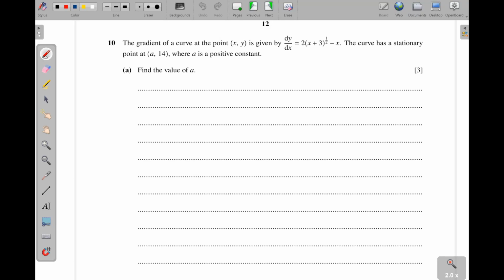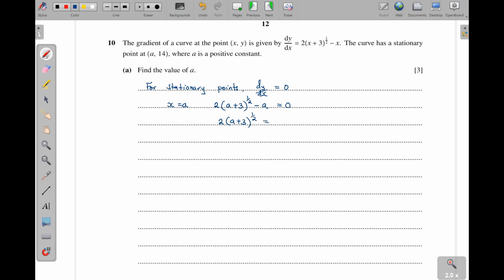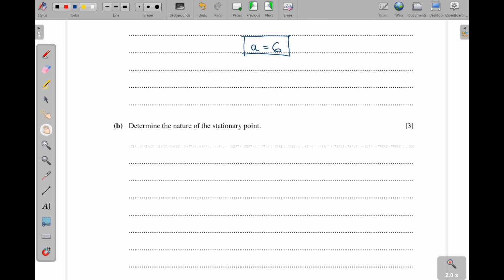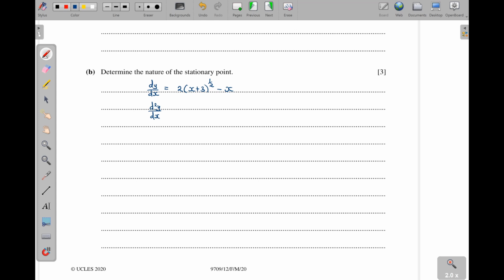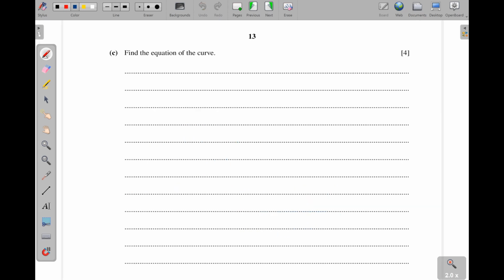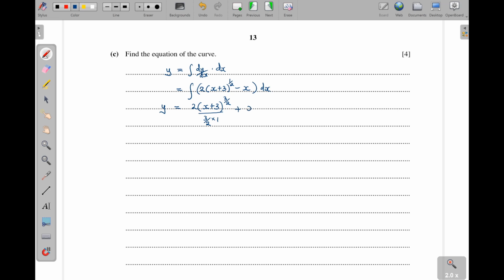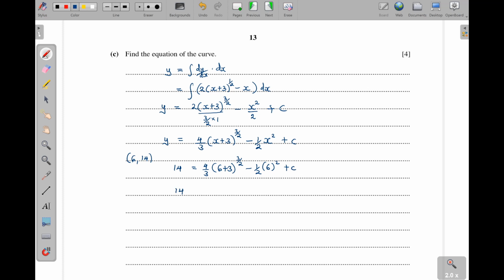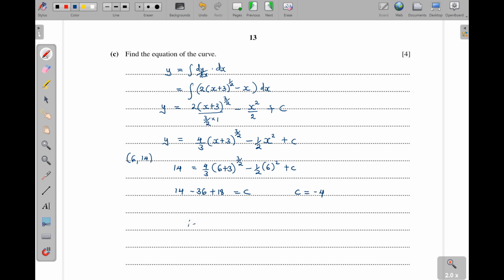9709/12/F/M/20 -- QN 10 (DIFFERENTIATION & INTEGRATION) -- PURE MATHEMATICS 1 PAPER 12 FEB/MAR 2020